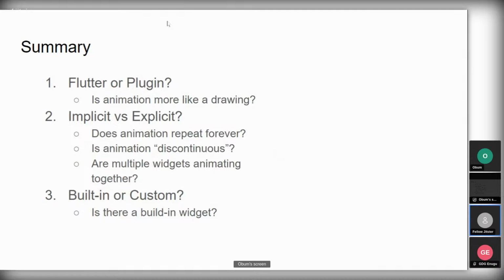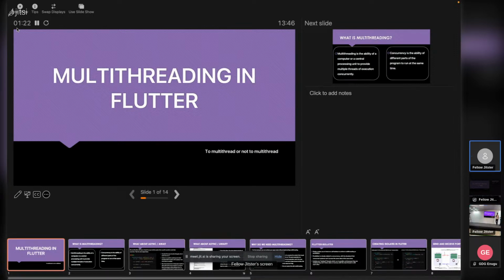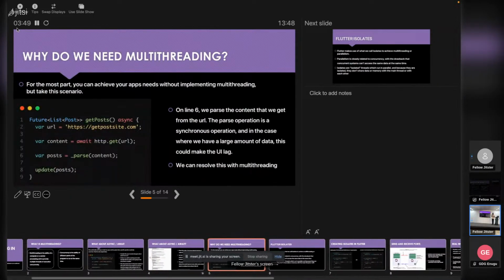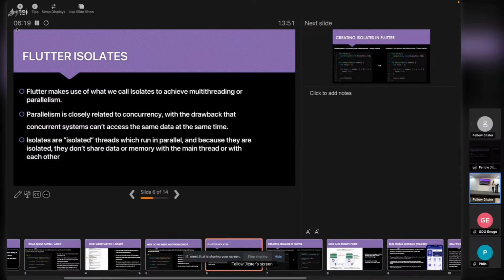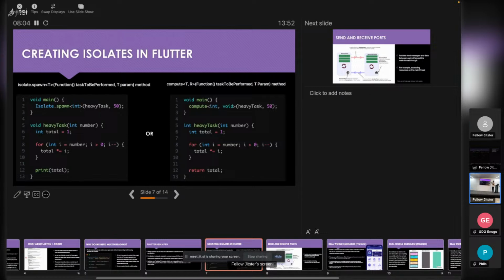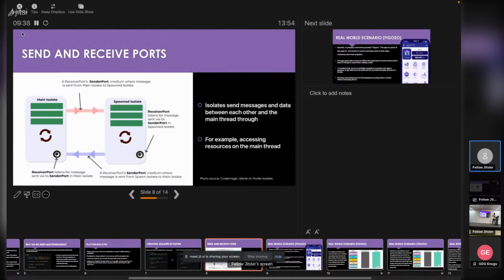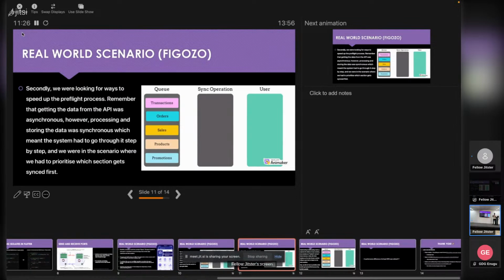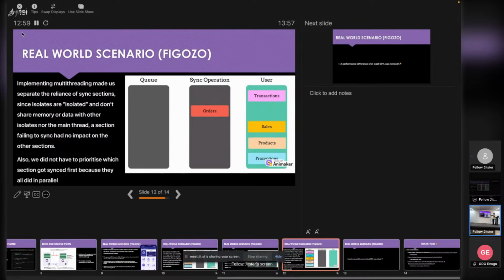Flutter Forward Extended Enugu 2023 - 3